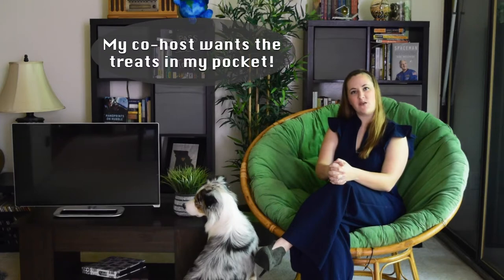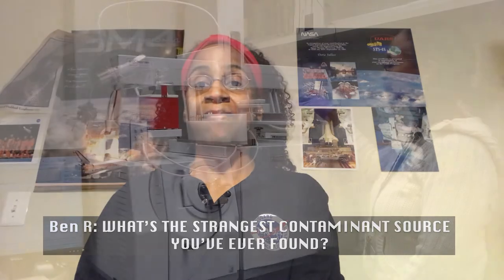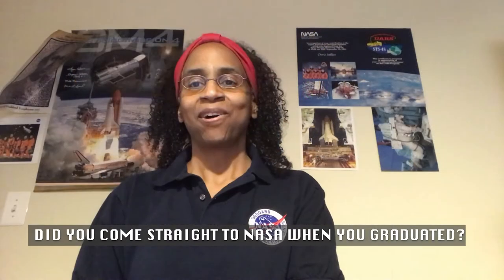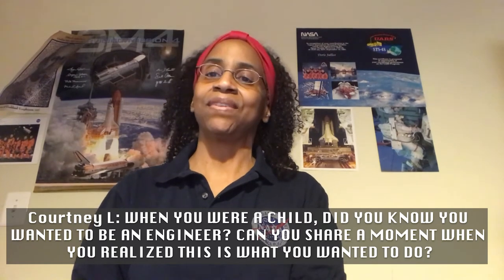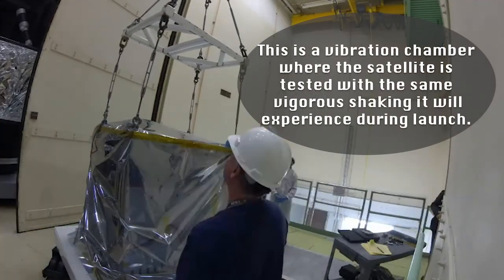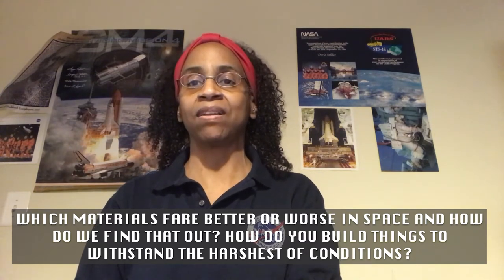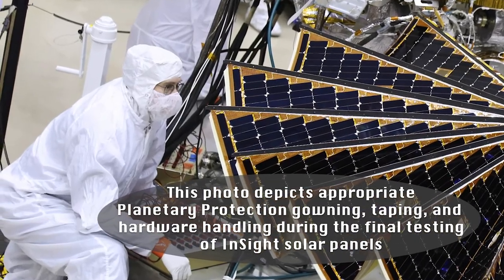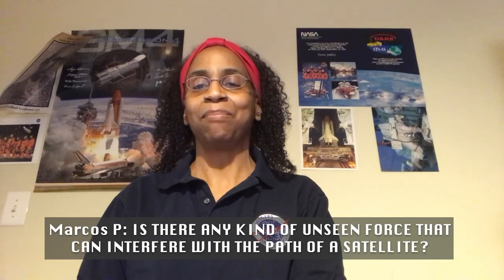"Pass the Torque" Ep. 04 - Doris Jallice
Meet Doris Jallice — associate head of Goddard's materials engineering branch. Today, she is here to answer some of your questions! Join us for episode No. 4 of "Pass the Torque."